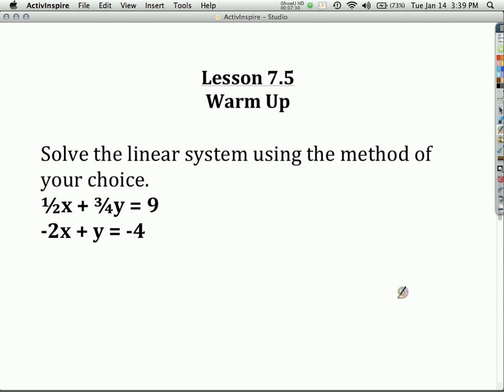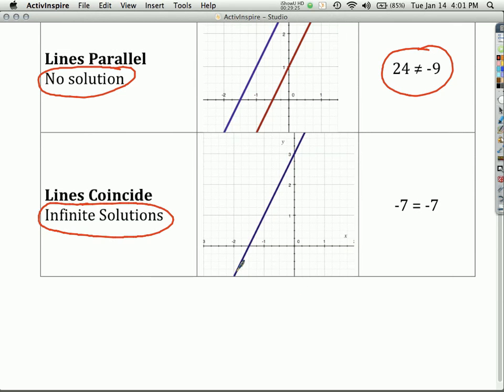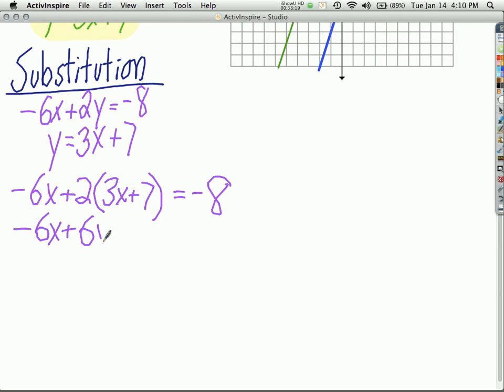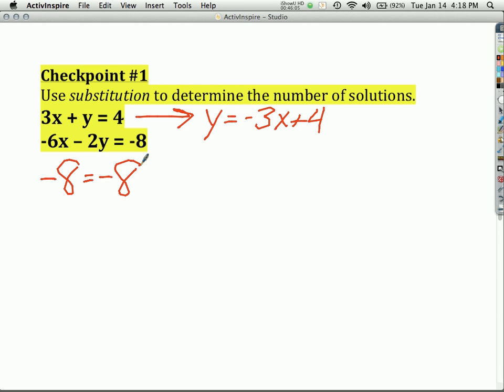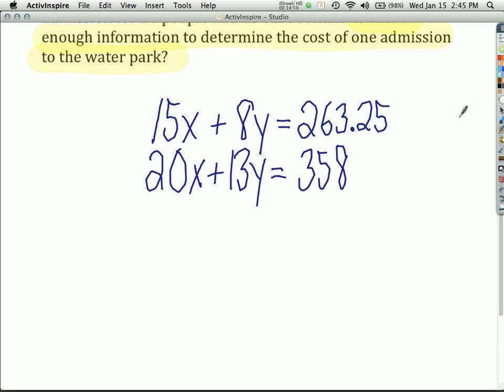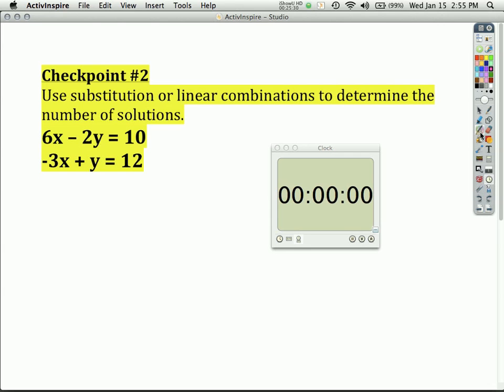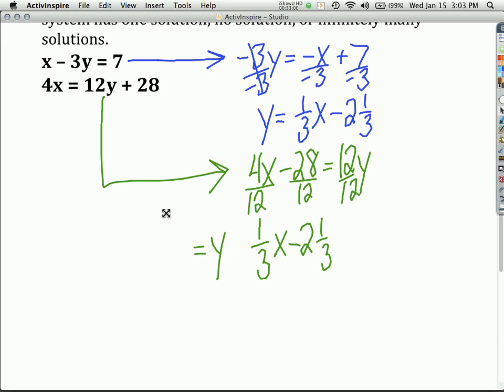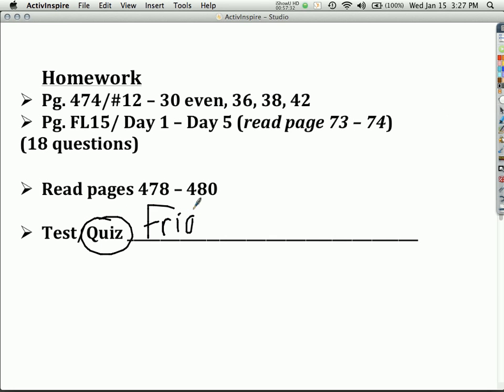Lesson 7.5 Screencast 2013-2014